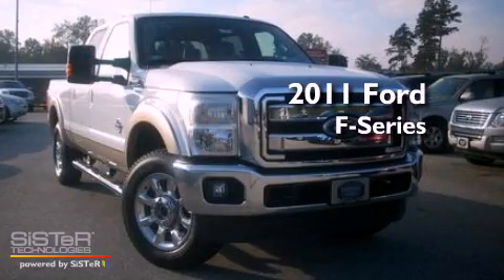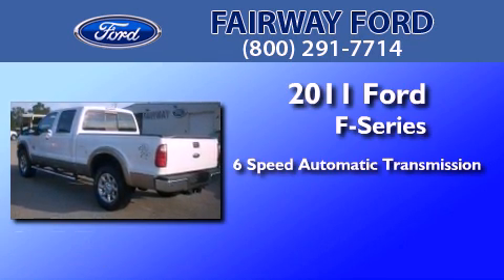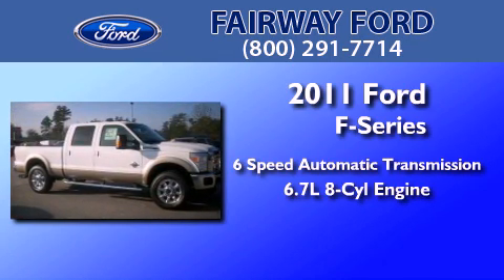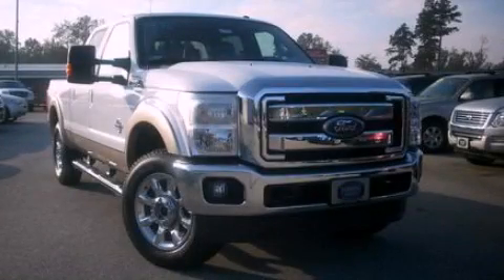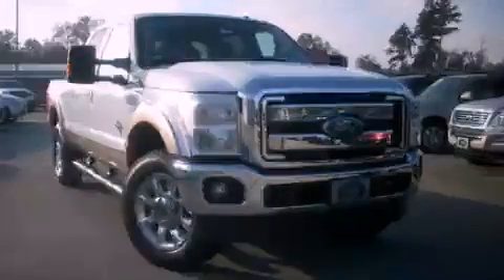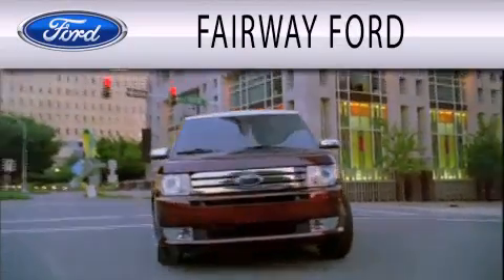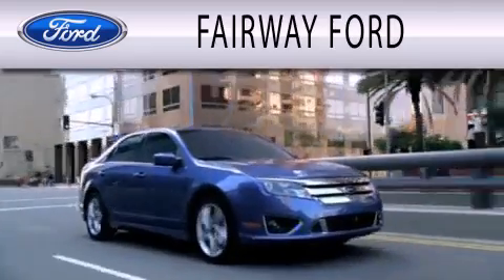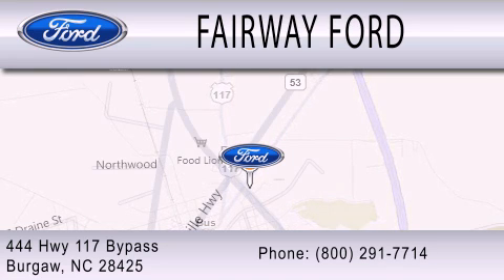2011 FORD F-250 Burgaw NC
We have been honored to serve the Burgaw NC area , we promise that your experience at our dealership will exceed your expectations !

 Year : 2011
 Make : FORD
 Model : F-250
 Engine : 6.7L V8
 Trans . : AUTO 6SPD
 Exterior : OXFORD WHITE

 Stock : 11T3510